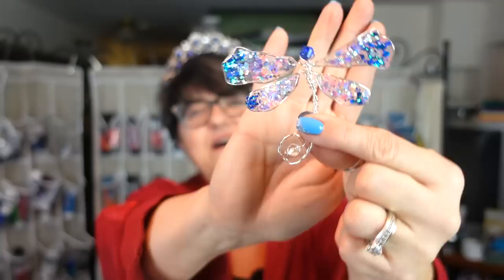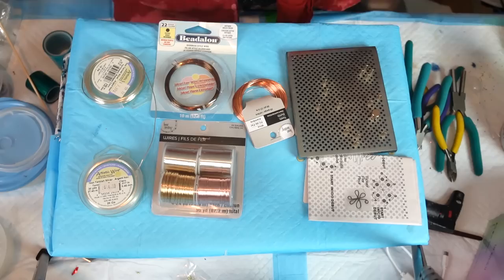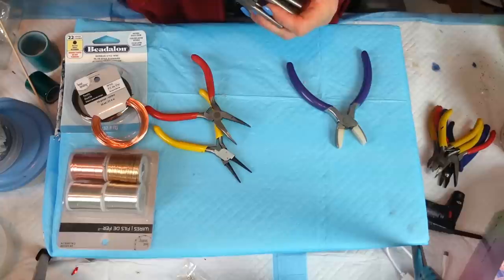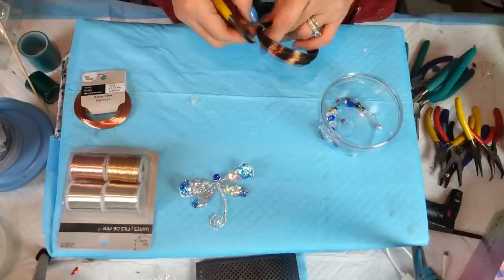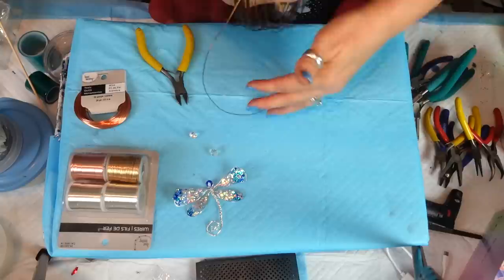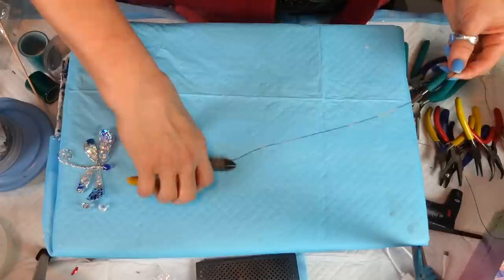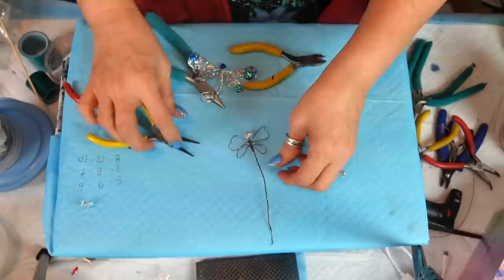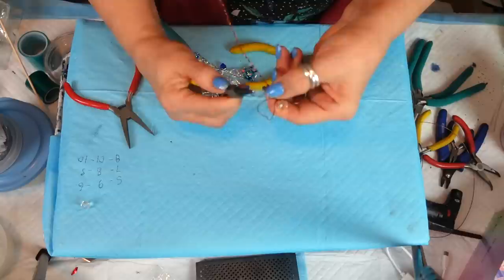You asked here it is!!! Wire wrapped UV resin and glitter dragonfly FULL tutorial. Video#428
22 gauge round wire Beadalon Antique Brass
various Swarovski crystal beads for the head and body
Laura's Art Corner glitter Autumn Days
Let's Resin UV Resin Jewelry Starter Kit

3 piece Jewelry tool kit
Nylon tip plyers

United Kingdom

Check out Julie Cutts From Pour Your Heart Out silicone molds.

SherryM10